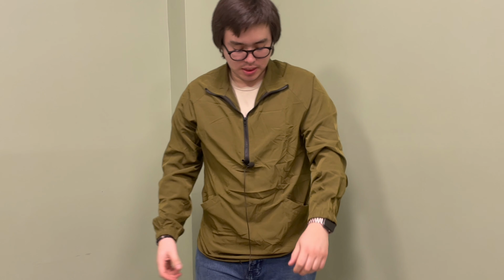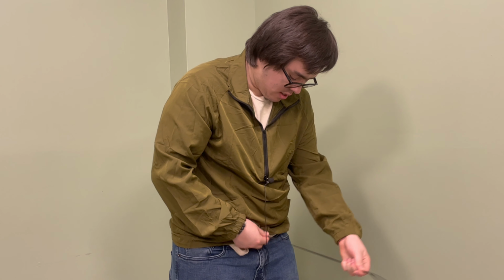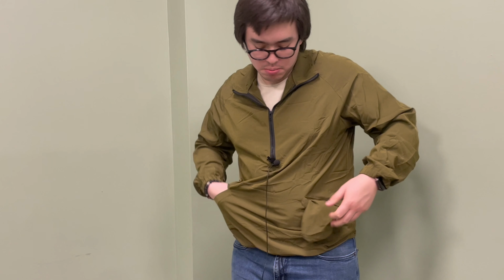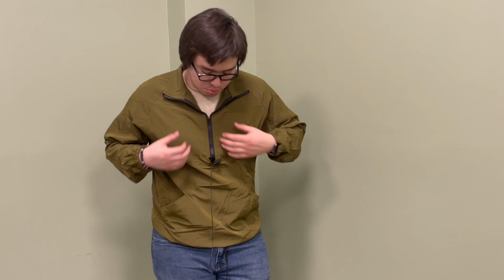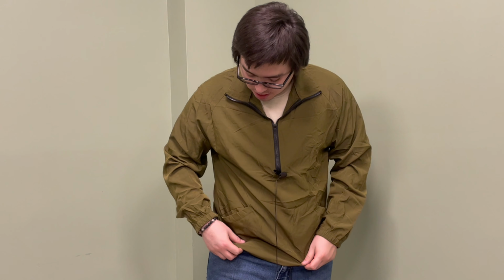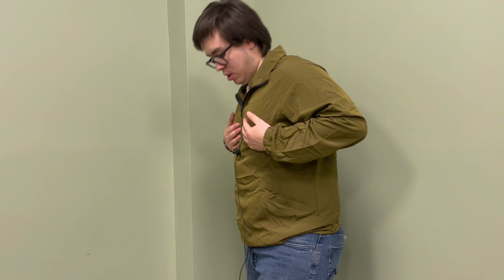⭕🔥⭕ Angbater Mens Lightweight Sweatshirts Unboxing and Review! ✅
*Angbater  Mens Quarter Zip Lightweight Sweatshirts Mock Neck Stylish Outdoor Windbreaker Athletic Cycling Running Jackets with Pockets*

✅👌x❣️❤️🐶➡️👉

👉Material - This quarter zip lightweight pullover is made of 70% Polyester and 30% Nylon fabric, which is soft, comfortable， breathable, moisture wicking, keeping you dry and comfortable even during the most competitive matches, and then playing your best level.

👉Features - Mens quarter zip performance long sleeve raglan sleeve provides freedom of swing for maximum performance, a windproof stand collar, the side pockets for secure storage of small essentials, the hem has a cord that can be pulled for a snug fit in heavy wind.

👉Occasions - This athletic pullover good for travel, golf, running, hiking, camping, fishing, cycling, walking, outdoor sport, it is also a fashionable choice for mens autumn winter outwear.